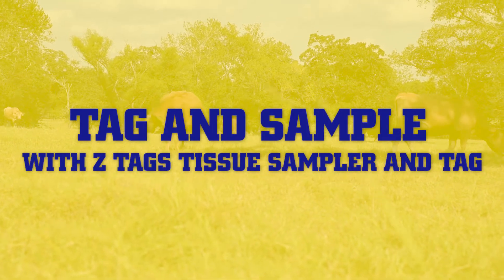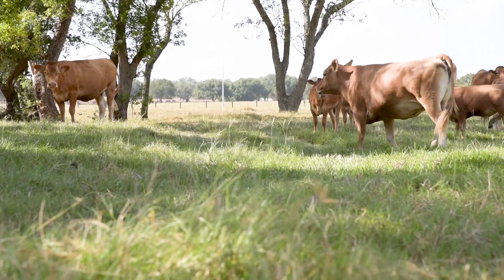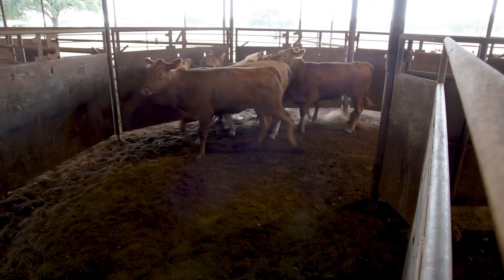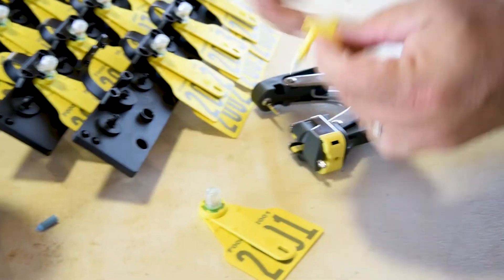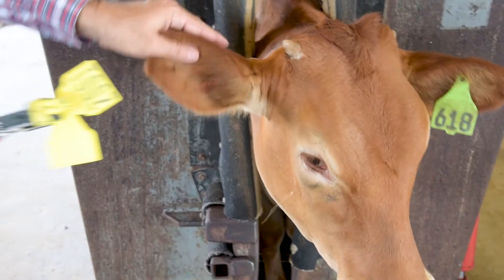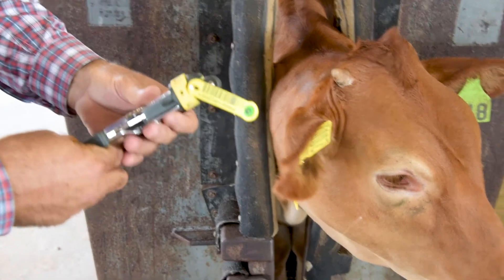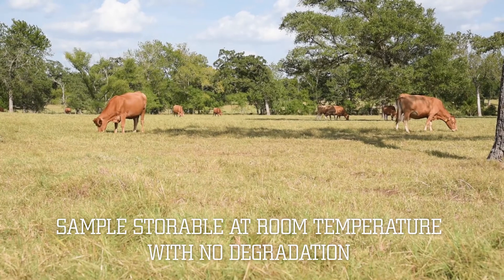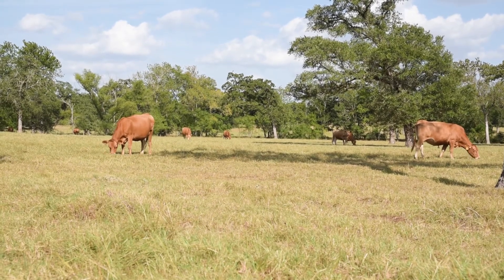Tissue Sampler + Tag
Accurate proof of genetics is a powerful tool. This simple tag application process is backed by accurate lab-tested results giving you the assurance that you’re producing high quality livestock – now and in the future. The Tissue Sample + Tag option allows you to collect a DNA sample and put in a visual tag all at once.